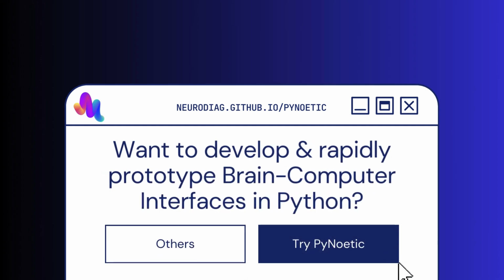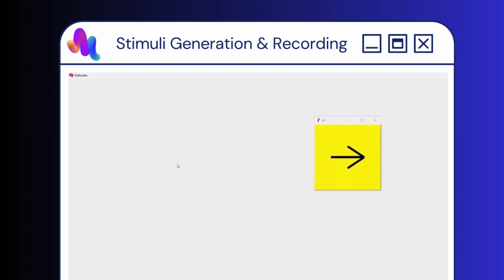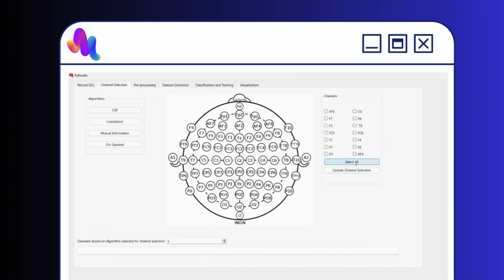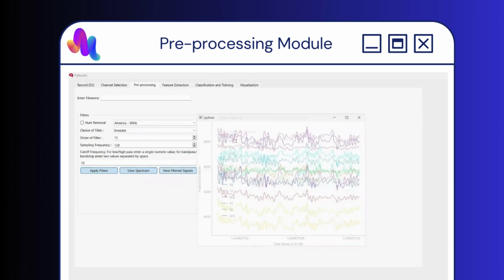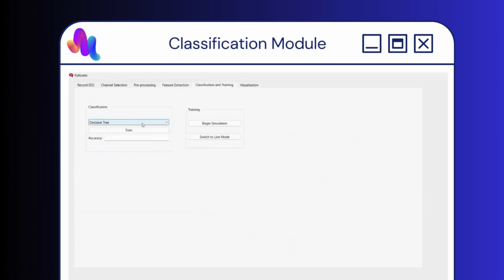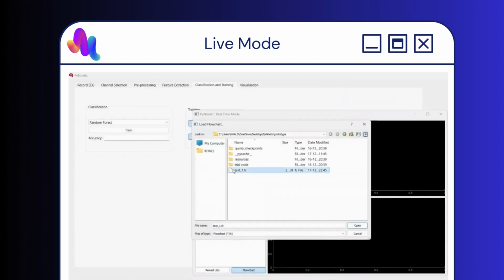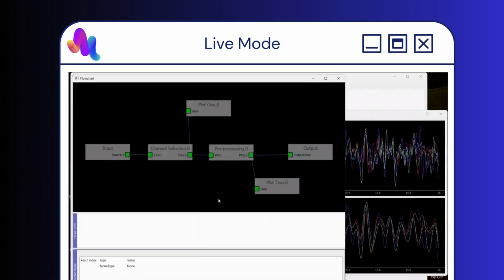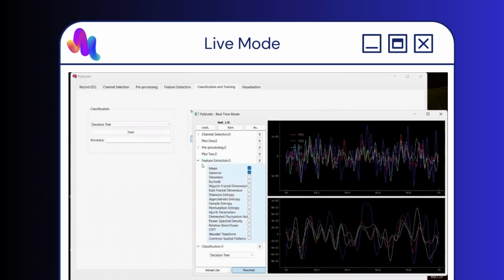PyNoetic: a Modular Python Framework for No-Code Development of EEG Brain-Computer Interfaces (PLOS)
Electroencephalography (EEG)-based Brain-Computer Interfaces (BCIs) have emerged as a transformative technology with applications spanning robotics, virtual reality, medicine, and rehabilitation. However, existing BCI frameworks from several limitations, including a lack of stage-wise flexibility essential for experimental research, steep learning curves for researchers without programming expertise, elevated costs due to reliance on proprietary software, and a lack of all-inclusive features leading to the use of multiple external tools affecting research outcomes. To address these challenges, we present PyNoetic, a modular BCI framework designed to cater to the diverse needs of BCI research. PyNoetic is one of the very few frameworks in Python that encompasses the entire BCI design pipeline, from stimuli presentation and data acquisition to channel selection, filtering, feature extraction, artifact removal, and finally simulation and visualization. Notably, PyNoetic introduces an intuitive and end-to-end GUI coupled with a unique pick-and-place configurable flowchart for no-code BCI design, making it accessible to researchers with minimal programming experience. For advanced users, it facilitates the seamless integration of custom functionalities and novel algorithms with minimal coding, ensuring adaptability at each design stage. PyNoetic also includes a rich array of analytical tools such as machine learning models, brain-connectivity indices, systematic testing functionalities via simulation, and evaluation methods of novel paradigms. PyNoetic's strengths lies in its versatility for both offline and real-time BCI development, which streamlines the design process, enabling researchers to focus on more intricate facets of BCI development, thus accelerating research endeavors.

Authors: Gursimran Singh, Aviral Chharia, Rahul Upadhyay, Vinay Kumar, Luca Longo